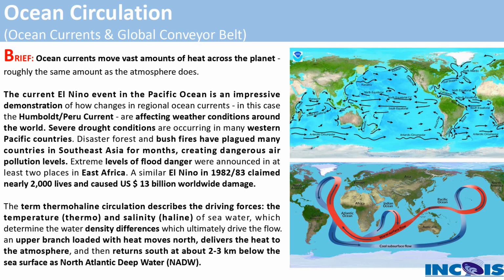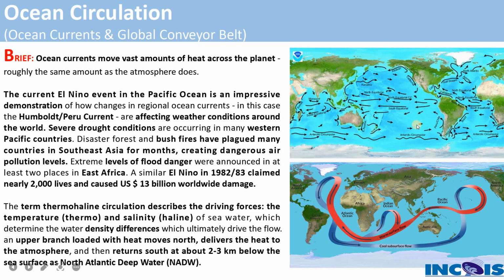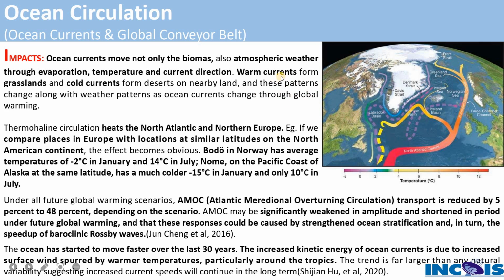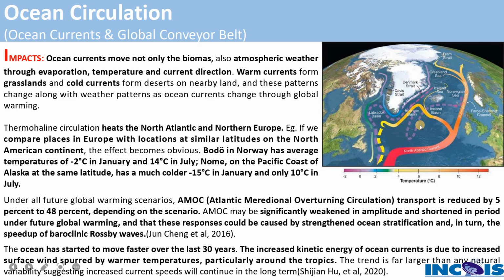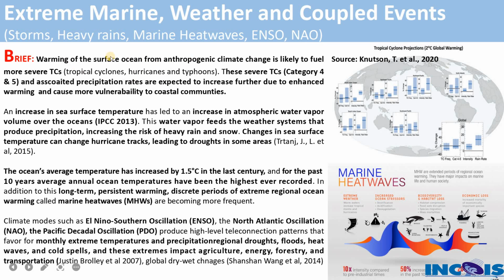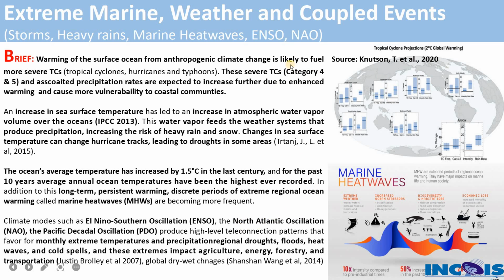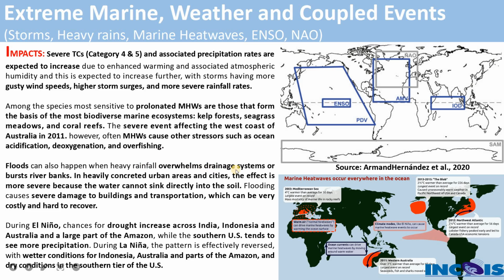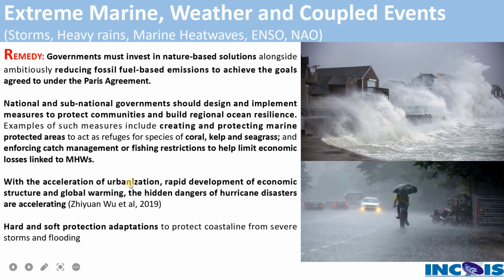4 Climate Change - Ocean Circulation & Extreme Marine, Weather and Coupled Events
@guidemycareer-meteorologya8816  This video describes the impacts of climate change specially from oceans' perspective in sequential manner. In this video, you can see impact of climate change i.e. 4. Ocean Circulation and 5. Extreme Marine, Weather and Coupled Events
Here you can see how ocean currents and global conveyor belt change due to this climate change and also impact of climate change in case of Extreme Marine, Weather and Coupled Events such as storms, storm surges, heavy rains, marine heatwaves, ENSO, NAO etc